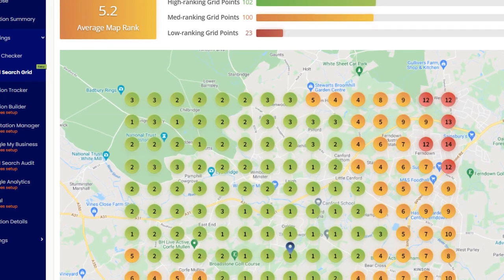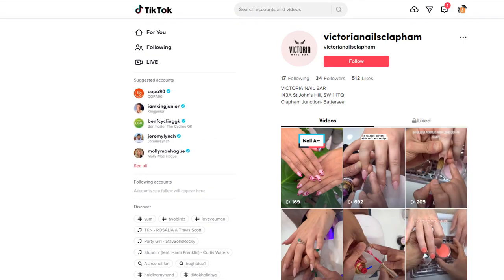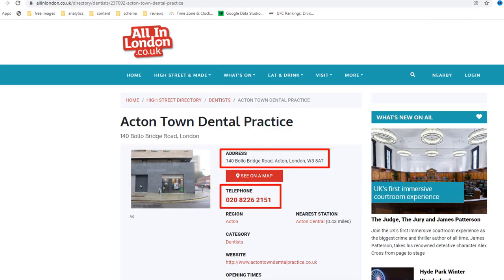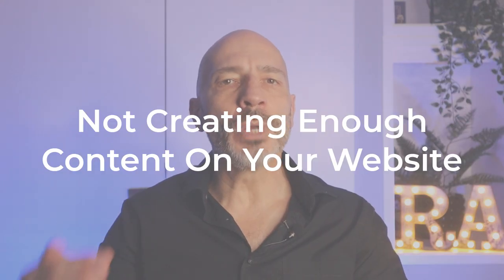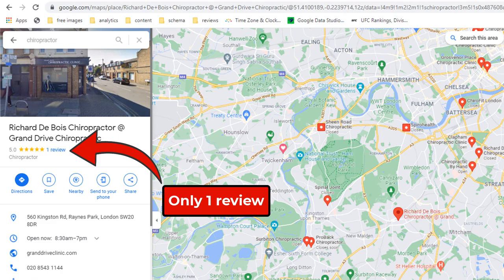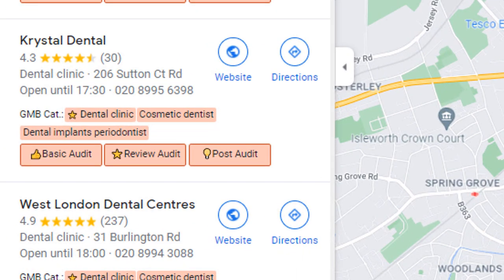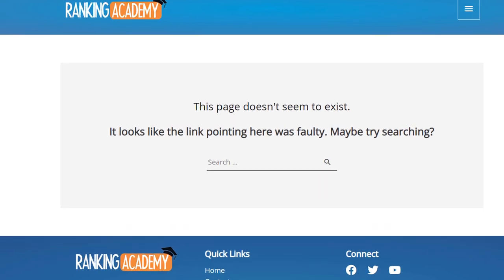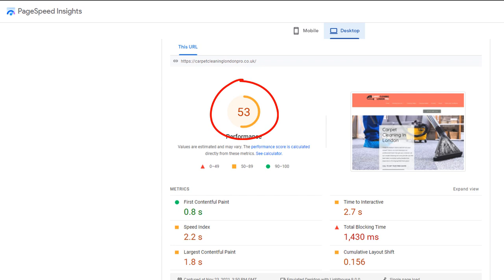WHY 90% of Small Businesses FAIL on Google (and how to fix it)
If you run a business and are failing to be found on Google, don't worry, you're like 90% of all business owners.
There is a very good reason why your business can't be found on Google. This is because you are making the same mistakes as everybody else.
Find out how to fix them so you can get new customers to discover your business on Google search and Google maps.